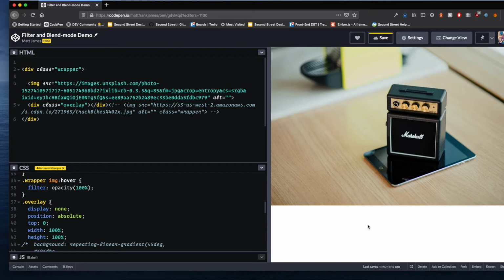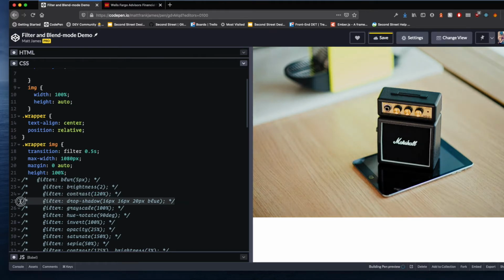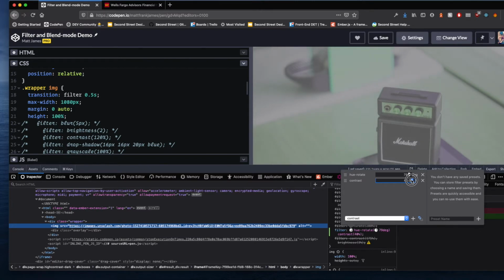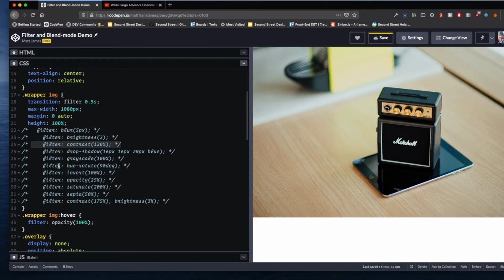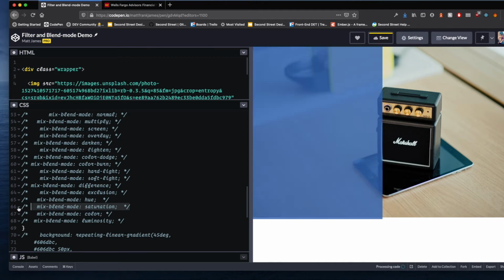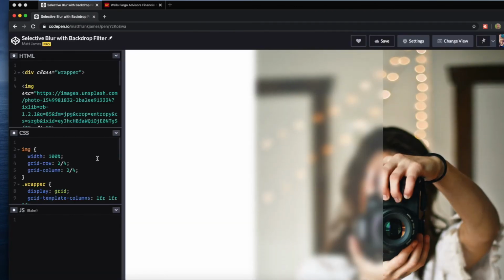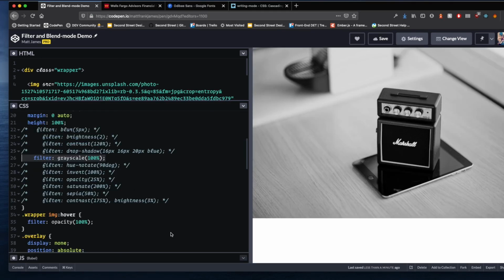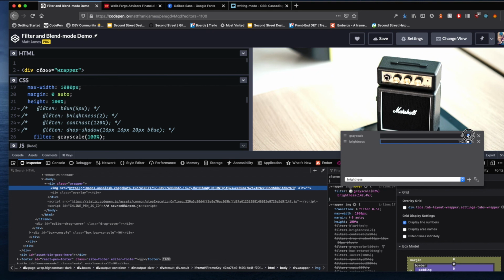4. filters and mix blend mode - web 2